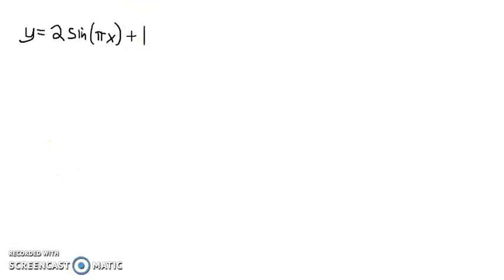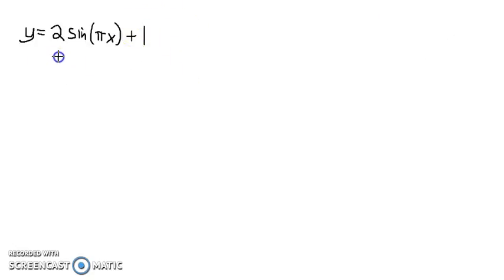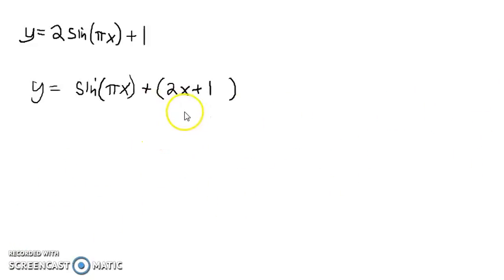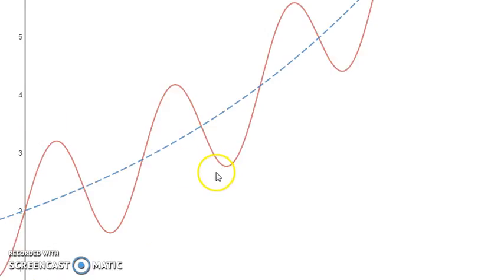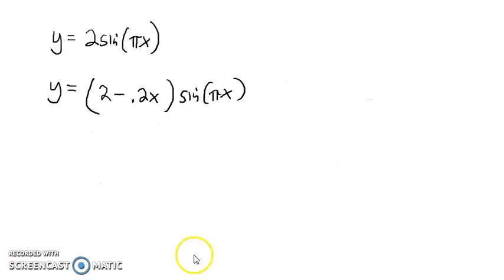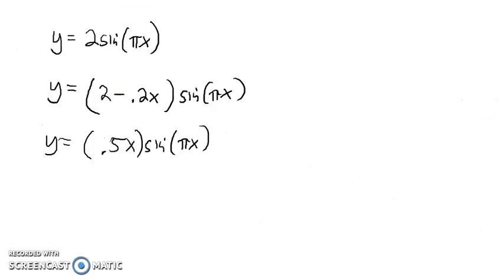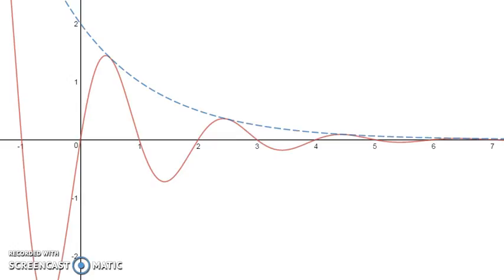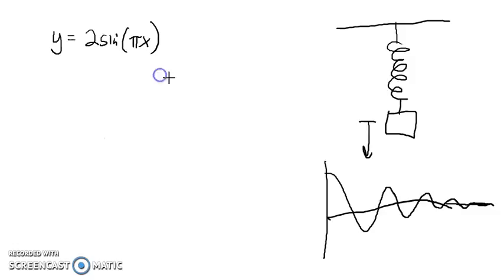Trig: changing amplitude and midlines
Overview of trig equations with linear and exponentially changing midlines and amplitudes